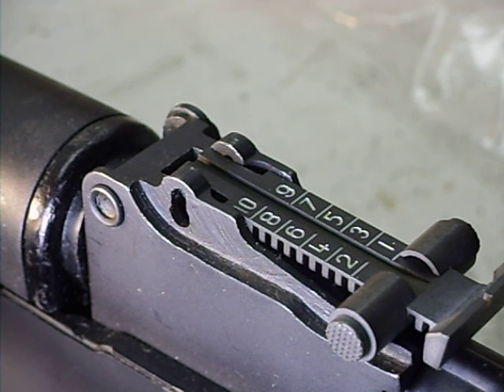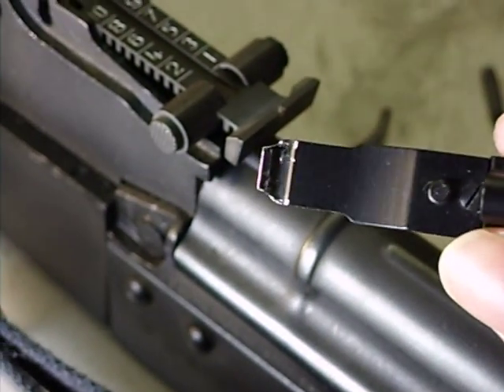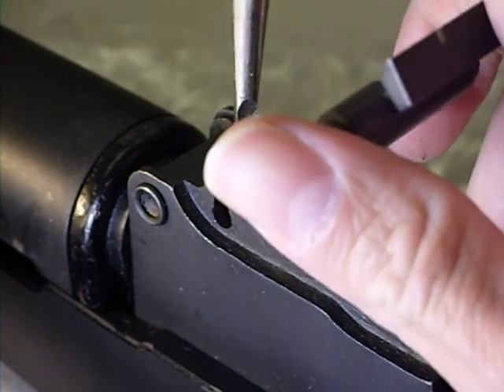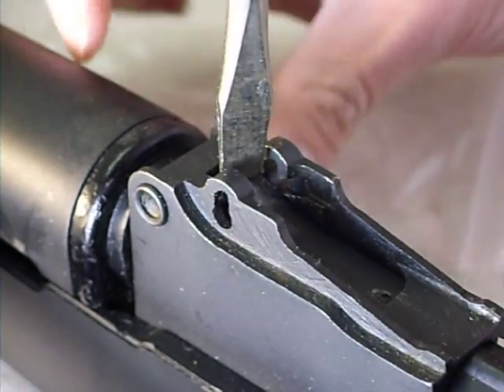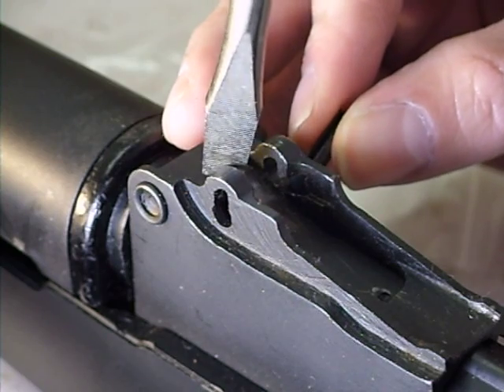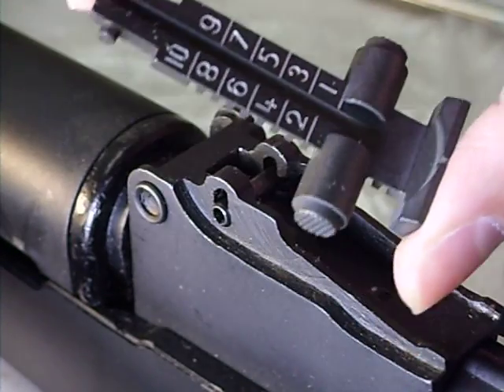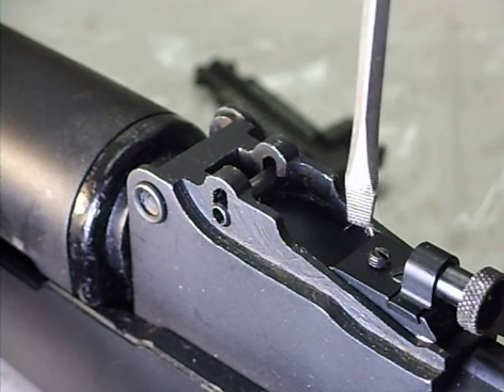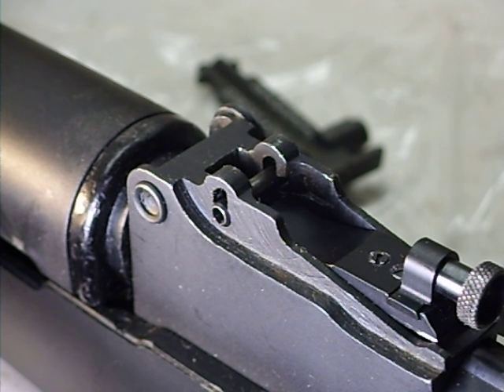install rear peep sight ak-47 type rifle